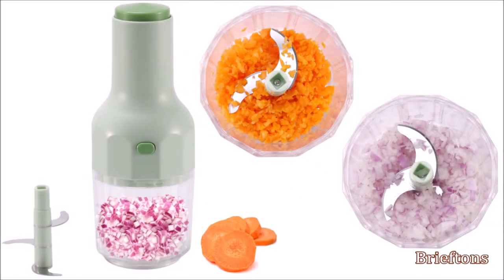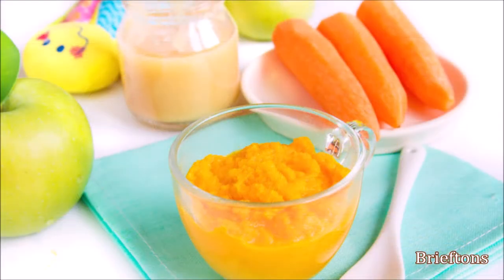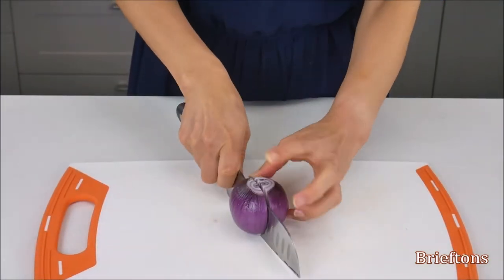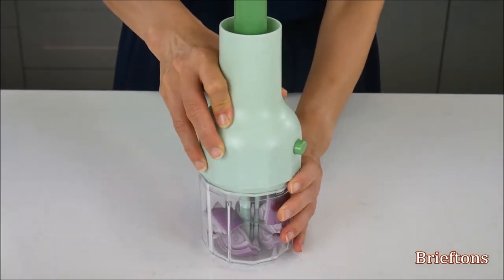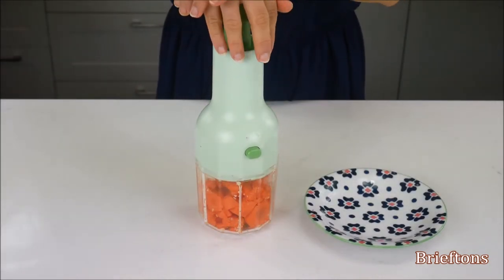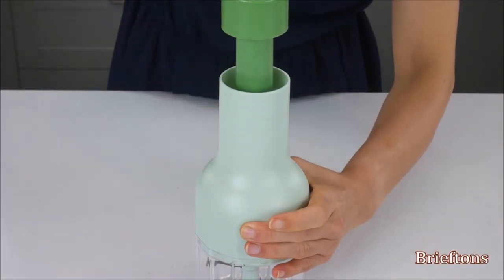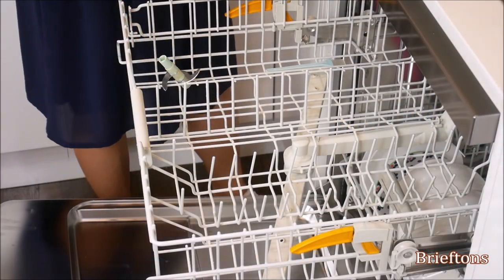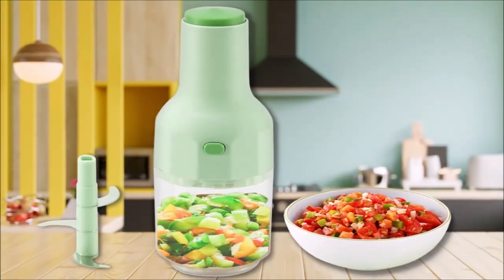How to Use the Brieftons Express Food Chopper (BR-EX-03)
Link to product:

Here is a quick video to show how to use the Brieftons Express Food Chopper (BR-EX-03). Please watch it in full as it will help you make the most out of your chopper.

COMPONENTS

The product comes with:

- Pump
- Bowl
- Chopper blade

RECOMMENDED USAGES

The chopper makes it easy to prepare chopped ingredients for soups, salads, pesto, hummus, salsa, guacamole, baby foods, among others.

Chopping:

Vegetables and fruits without a hard seed, e.g. onion, carrot, potato, tomato, cucumber, bell pepper, kale, etc.
Herbs e.g. garlic, spring onion, etc.

TIP: If the food is too tough to cut with your knife, then it will be too tough for the chopper.

Place the food chopper on a flat, stable surface, and place the chopper blade on the nub at the center of the bowl.

Use a knife to cut the food into chunks no longer or wider than 1.5 inches (3-4 CM). The smaller the chunks are, the quicker it will be to chop them later. If the food is hard e.g. carrot, sweet potato, etc. cut it further into smaller chunks.

Scatter the chunks around the blade in the bowl. Make sure the chopper blade still sits upright, and is not tilted to any side.

Lower the pump vertically on top of the bowl until the pump's blade connector locks into the hole at the top of the blade attachment. Then turn the pump clockwise until it locks into the bowl.

If the pump handle is in the LOCKED position, release it as follows:
  1. Use one hand to hold the pump handle.
  2. Use the other hand to push the pump's lock. The handle should now be released.

Push down on the pump repeatedly. This will cause the chopper blade to spin and chop the food. The more you push the pump, the finer the chopped foods become. Stop when the desired results are achieved.

IMPORTANT: If the chopper blade doesn't move freely, please try this:
- Detach the pump from the bowl by turning it counter-clockwise
- Remove some chunks from the bowl
- Cut the chunks further into smaller pieces
- Try again until the blade can move freely.

Take out the chopper blade carefully before removing the chopped food from the bowl.

To save space when storing the chopper, you can lock the pump handle down:
  1. Use your first hand to push down on the pump's lock.
  2. Use your second hand to push the pump handle down all the way, and hold it there.
  3. Release your first hand from the pump's lock. The handle should now be locked down.

- It is recommended that the chopper be washed right after use.
- Hand washing is recommended to prolong the life of the product.
- Clean the pump by hand with warm, soapy water. Do not put the pump in the dishwasher, or submerge it under water.
- All other parts of the chopper can be cleaned by hand, or in a dishwasher (top-rack only).

Hand Cleaning:

- Wash the parts with warm, soapy water.
- Use a mild detergent if necessary.
- Use a brush to clean the chopper blade if necessary.

Dishwasher Cleaning:

- Place the bowl and chopper blade in the top rack of the dishwasher. IMPORTANT: Do not put the pump in the dishwasher.
- Run the dishwasher on a normal cycle, using standard detergent.

HOW TO DEAL WITH STAINS

Unfortunately stains from vegetables such as carrots/beets are a relatively common issue with plastic products of this nature. Sometimes carrots/beets may leave stains on the chopper's plastic. When stains happen, you can remove them as follows:
- Use baking soda to clean the stain.
- Or mix a paste of baking soda and dish soap, scrub it on the stain, let it sit for 20 minutes, scrub it again, and rinse it thoroughly. Repeat as necessary until the stain is removed.

Happy chopping!